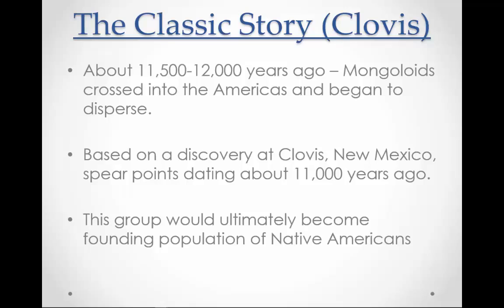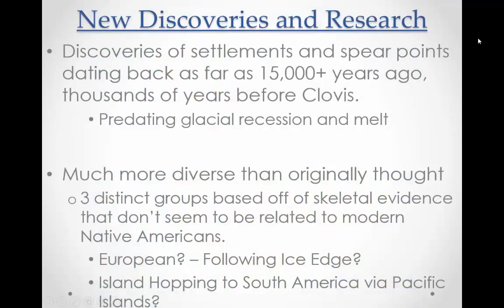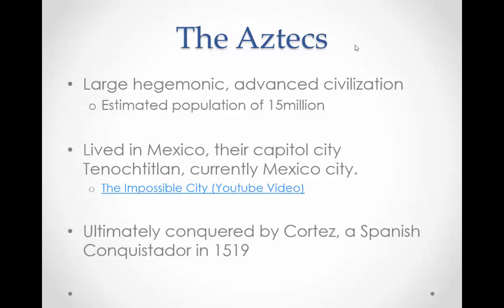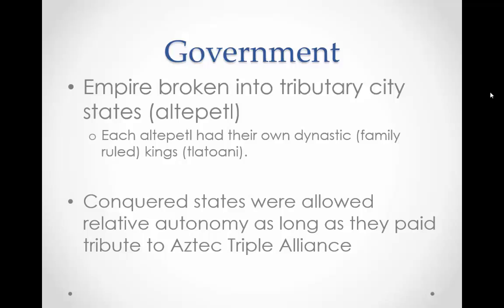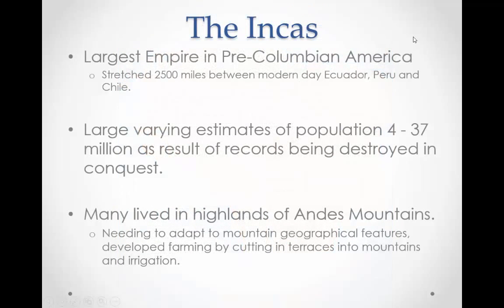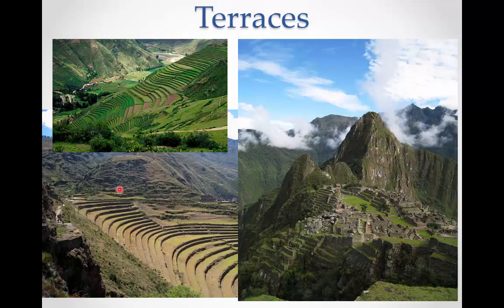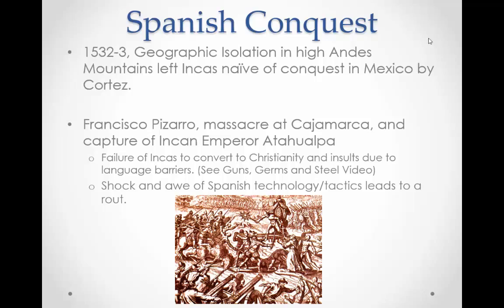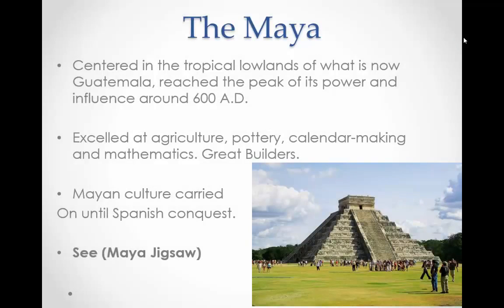US History #1: Pre-Columbian Americas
Discussion of human migration into the American continents and of Pre-Columbian civilizations

Video uploaded to this channel with the approval of the creator (my brother), check out his channel directly using the credits below.